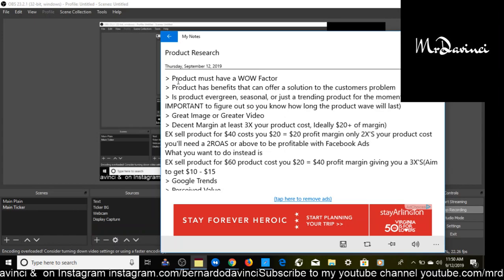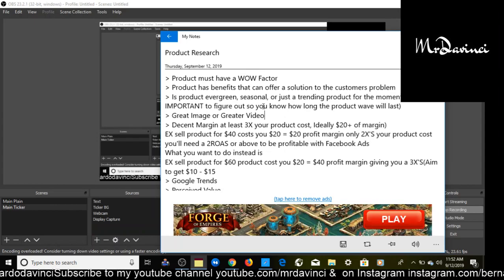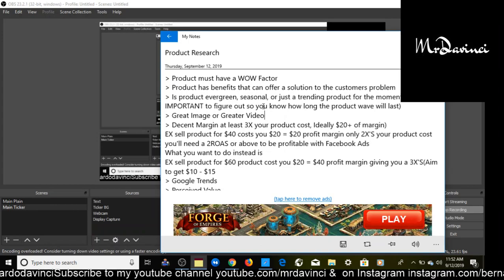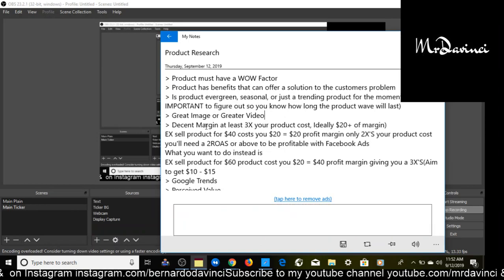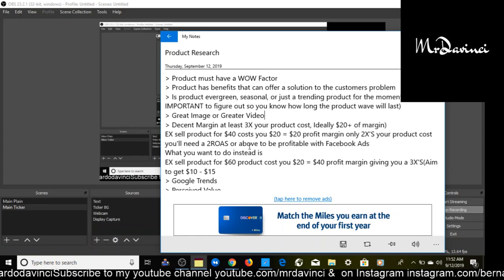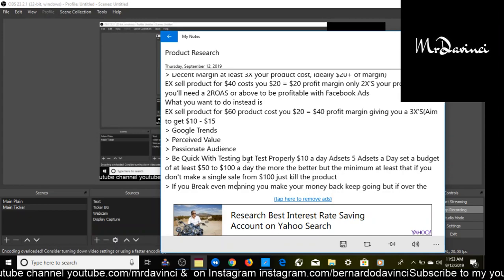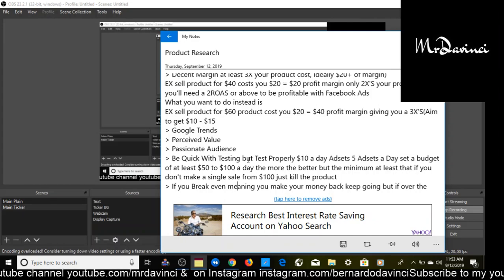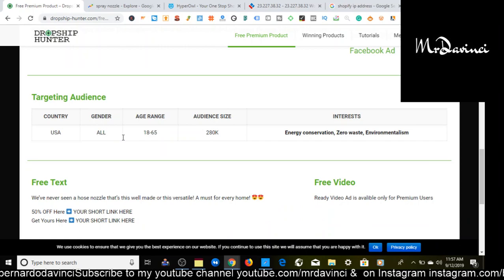How I Find $1000/day Winning Products For Shopify Dropshipping (Product Research)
In this one, I show you more or less how I've mastered finding winning products for shopify drophsipping. Mastering product research is gonna be a very crucial part of success in ecommerce.

I will also show you how to price the products and use emotion in your facebook ads.

It took me quite a while to handpick these winning products for you. You're getting the best of the best.

My goal is for you to find a product you can test and scale to amazing profits from this video.

This is a great shopify tutorial for beginners. Watch till the end to get ahead of the competition!